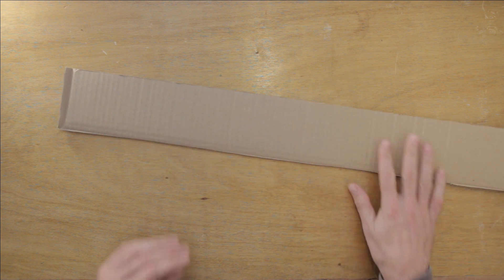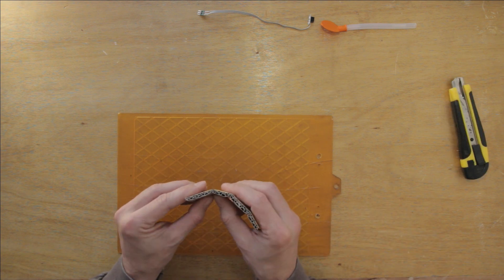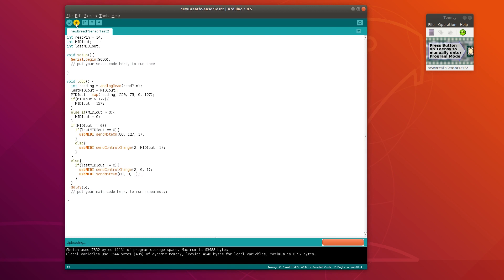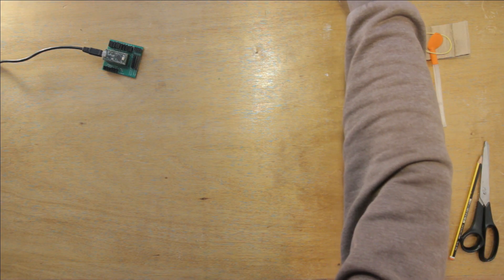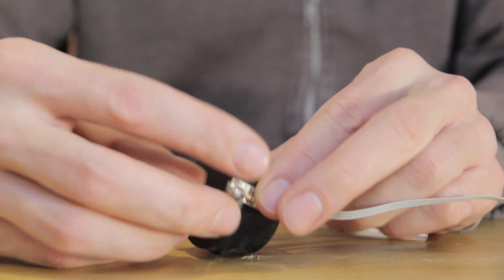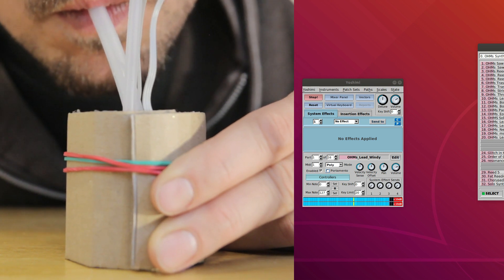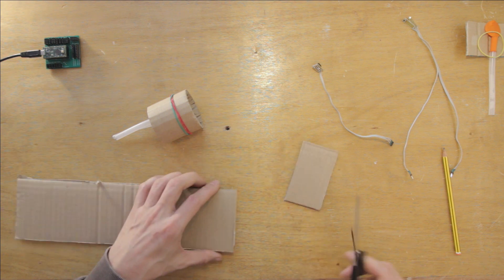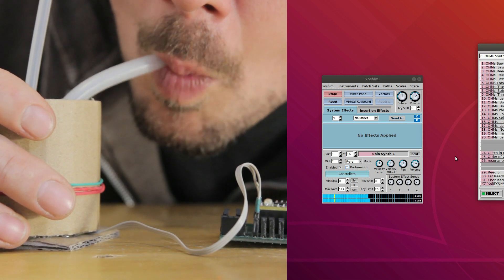KontinuumLAB WORKSHOPS: 3 DIY Breath Sensors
Finally! Here's the full tutorial on how I make breath pressure sensors for my wind instrument MIDI controller prototypes.
I take you through three different designs step by step, starting with a simple and minimalist setup, and ending with a more advanced bidirectional pressure sensor, using cheap and recycled materials throughout.
This video is part of a series, which showcases the instruments and sensors from the KontinuumLAB workshops.